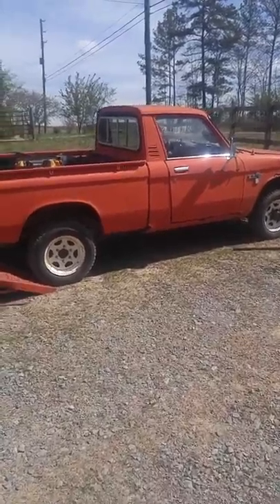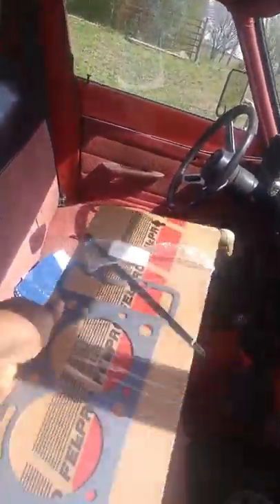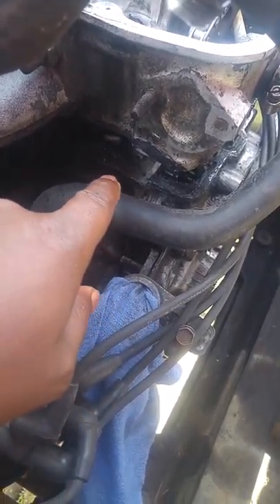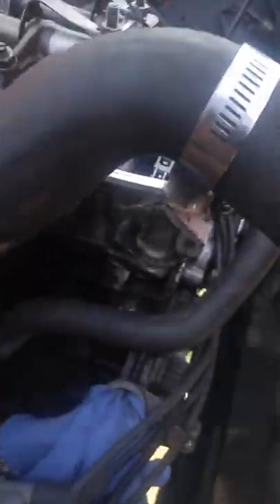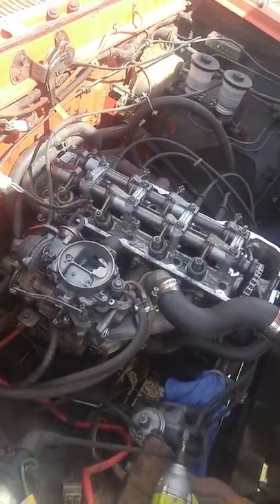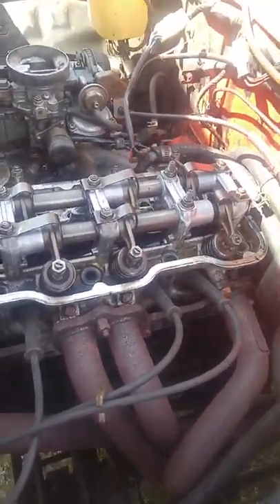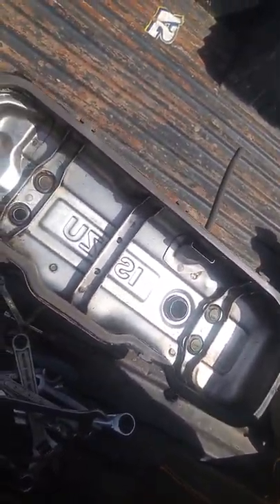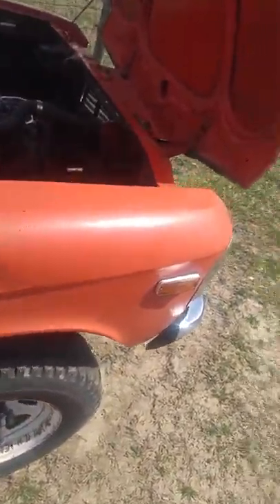Chevy luv 4X4 Truck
1979 Chevy luv 4x4 truck for sale.